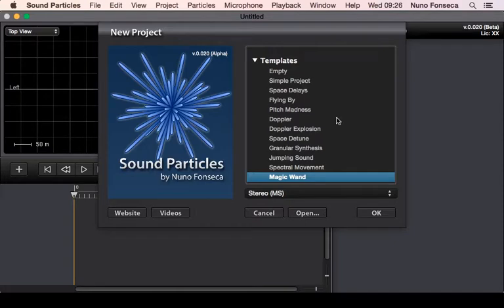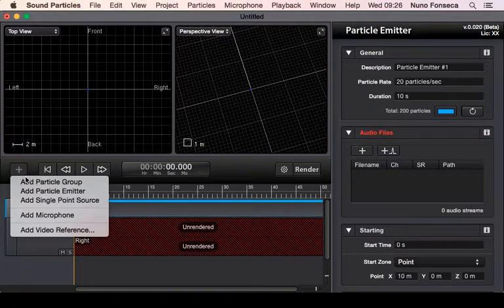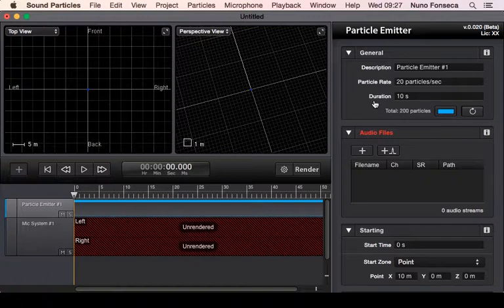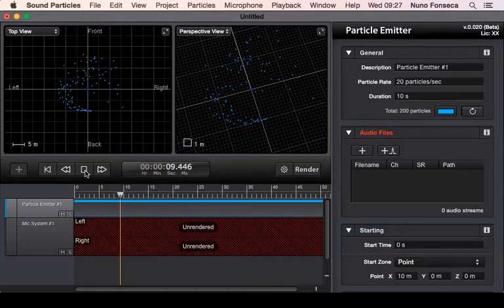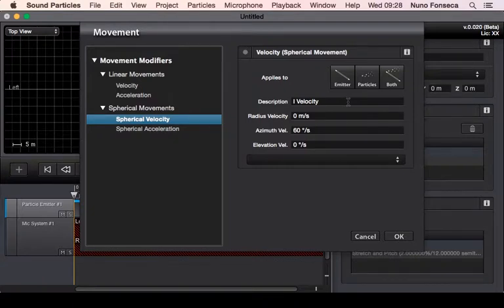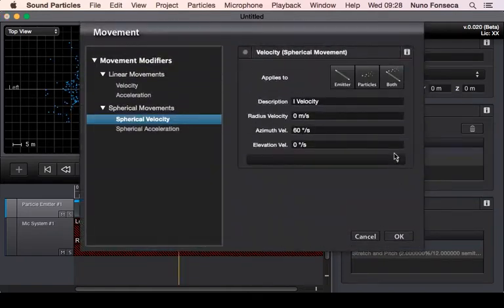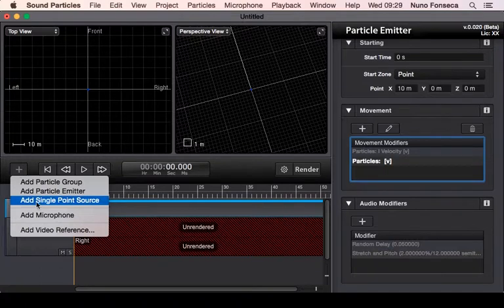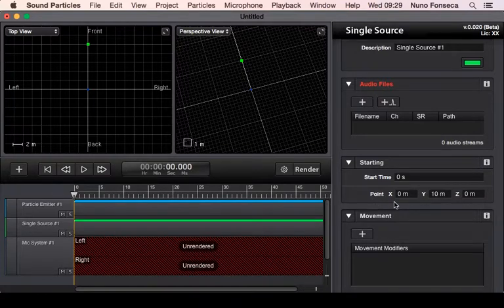Other Particles - Sound Particles 1 Video Tutorial (11/14)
Particle emitters and single sound sources inside Sound Particles - a particle system software for audio.